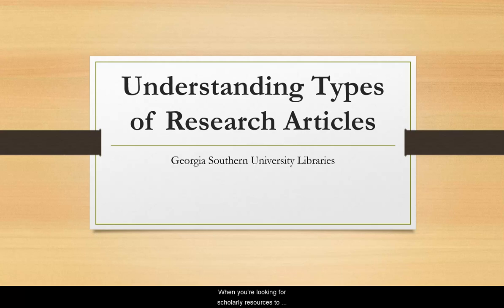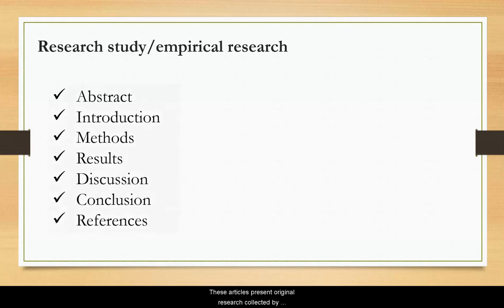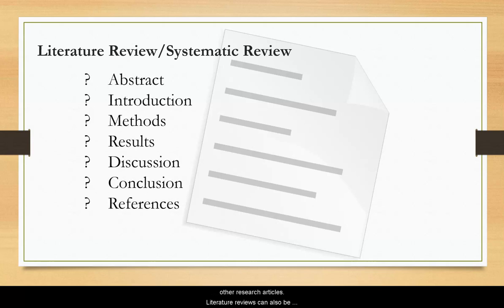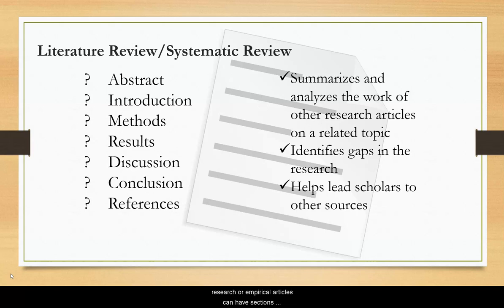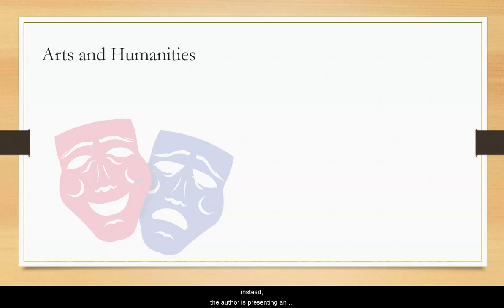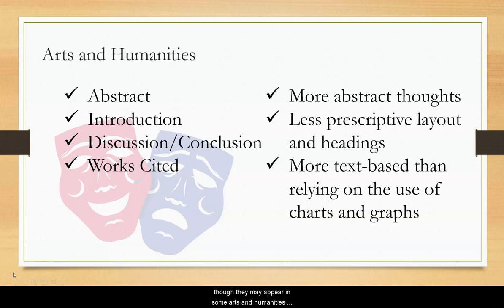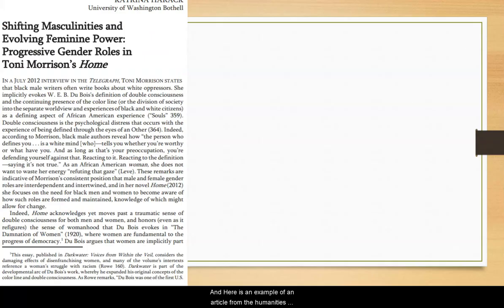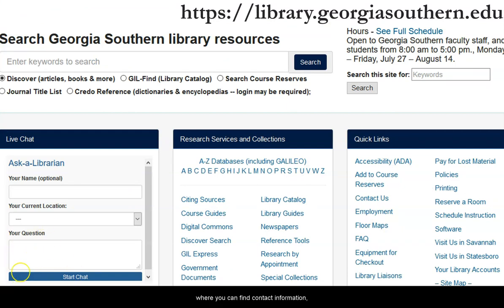Understanding Types of Research Articles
When you’re looking for scholarly resources to support your research paper, you should also think about how research articles can present information differently within disciplines, as well as between different disciplines.